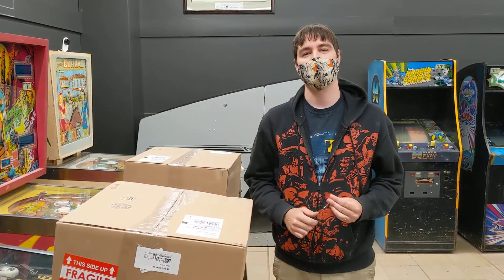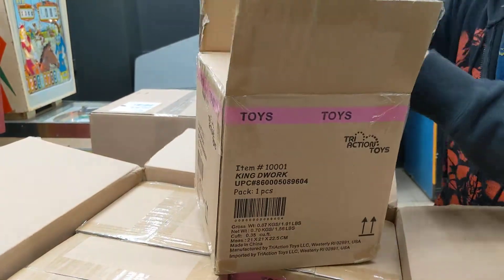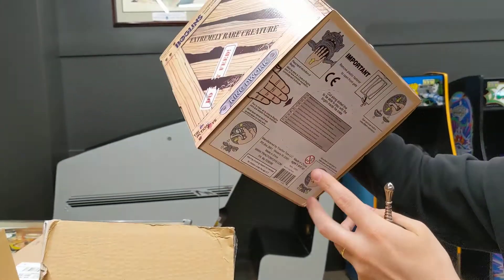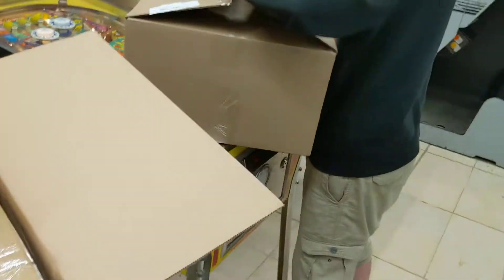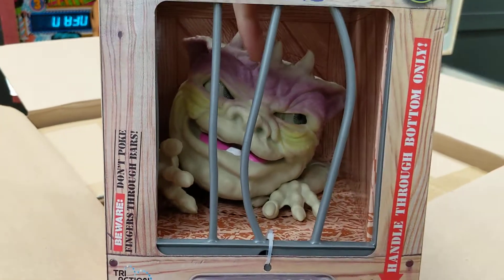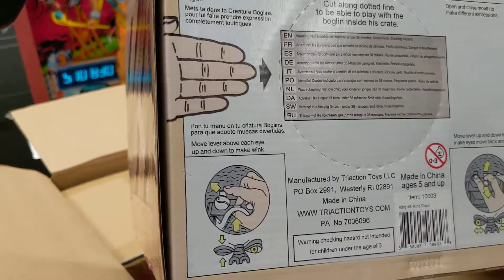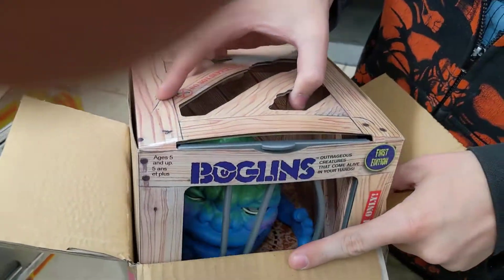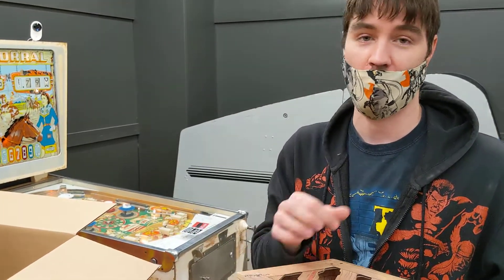Boglins Are Back From Timothy Clarke & TriAction Toys!!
Tim Clarke and TriAction Toys have brought back your favorite Boglins and now they are Kings of the swamp! these will go fast but we will have more in stock as they get them shipped out.

Check out both of our locations that will be stocking anything Boglins they release that we can get our hands on.